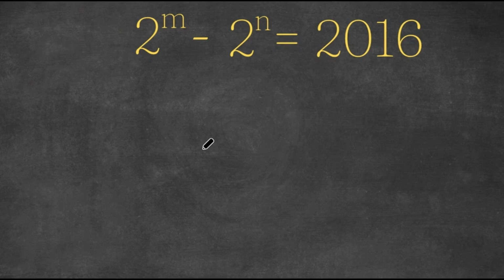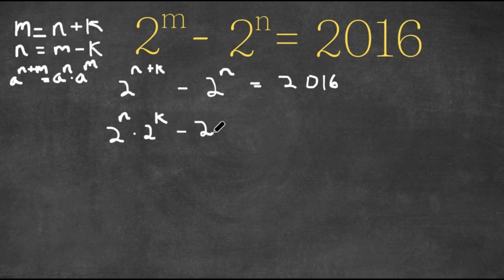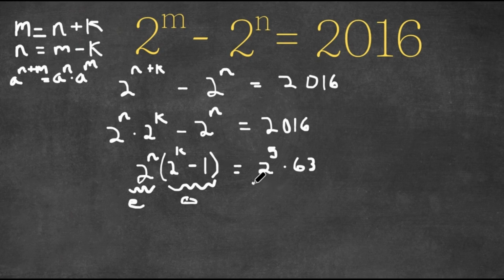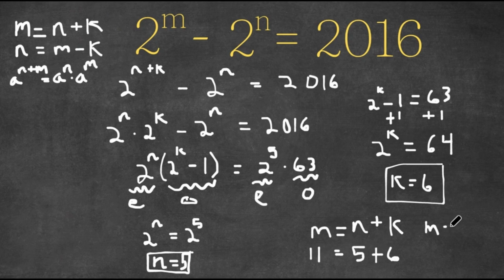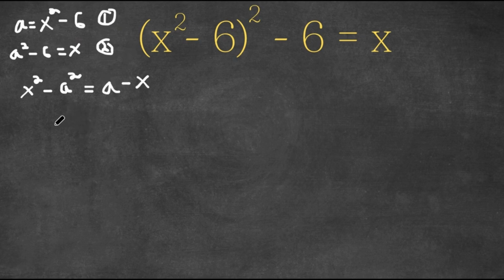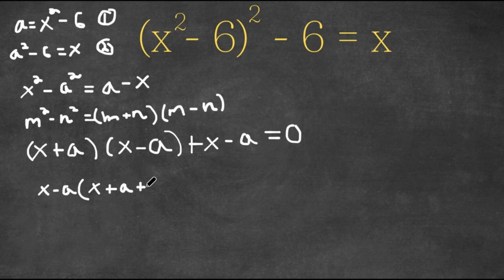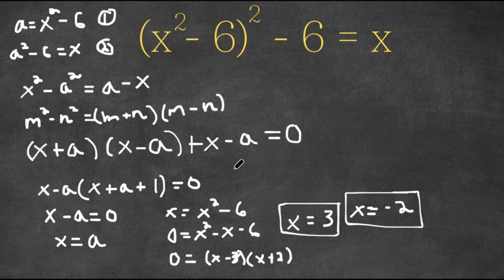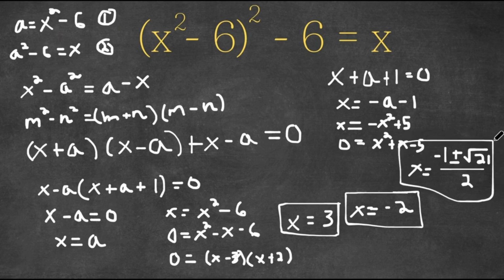The HARDEST Exponential Equation | Can You Solve This?